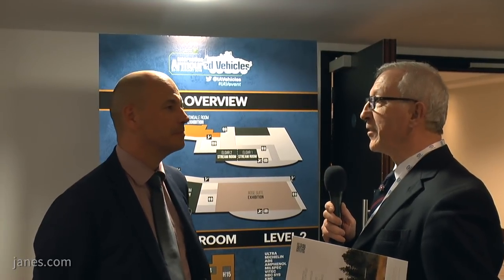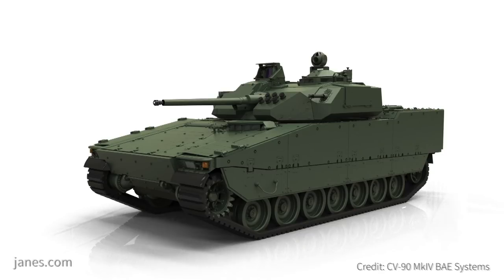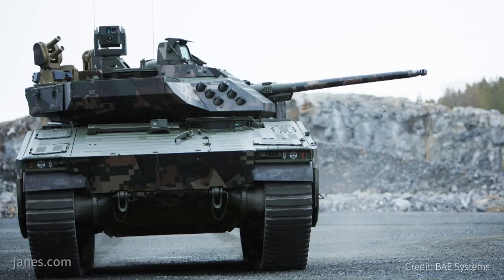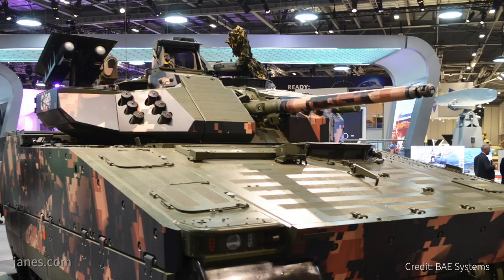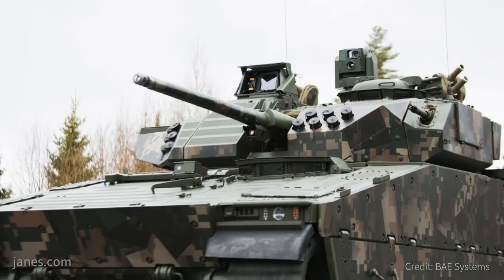IAV 2018: BAE Systems introduce CV90 MkIV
Christopher Foss talks to Dan Lindell, CV90 Platform Manager, BAE Systems Hägglunds about their new CV90 MkIV variant